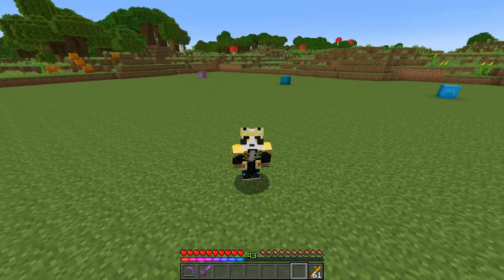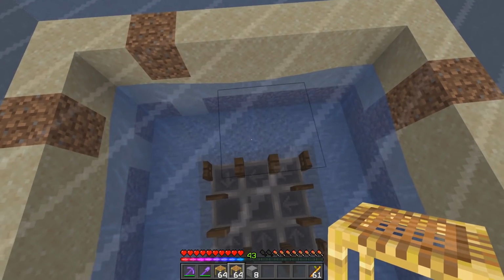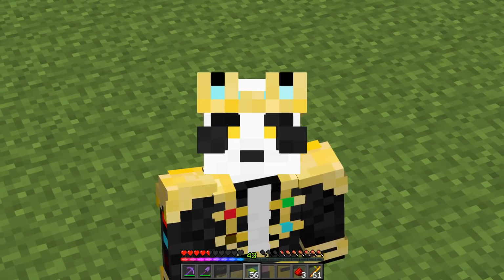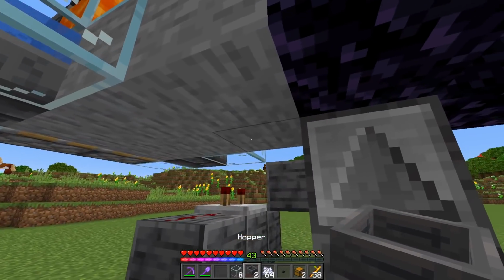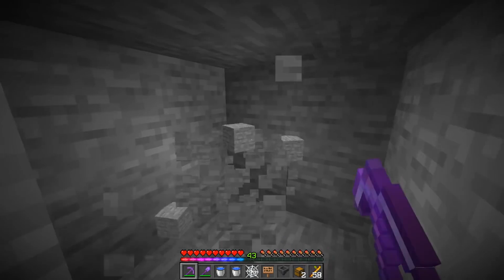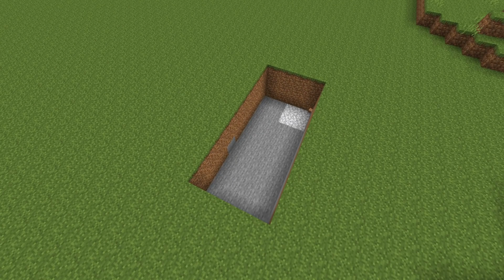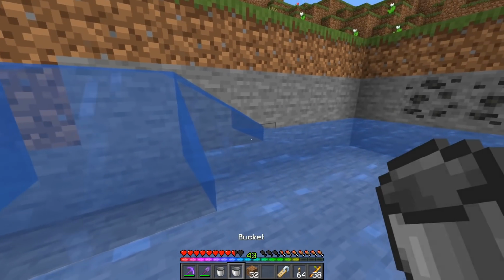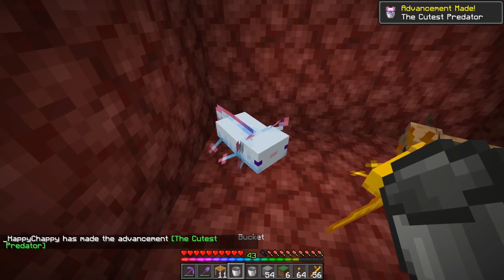5 Easy Farms for Every Minecraft World - Early Game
These are 5 Easy EARLY GAME Farms for Minecraft. These easy early game farms work in Minecraft and are easily upgraded and expanded on later in the game when the time comes!

Stream : TBA - It will be on YouTube if I do
Music From  - Just Find your own :P

Chapters
00:00 Intro
00:10 Glow Turds
03:34 For the Drip
05:38 Moss Scoop
09:34 Copper Drops
12:48 Free Pets!
18:37 Outro
18:58 Important Info!!